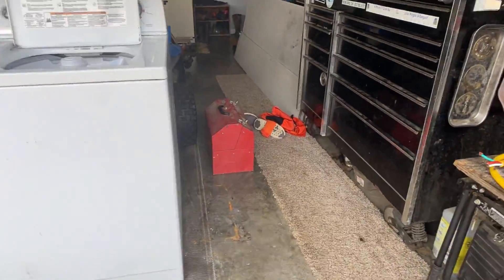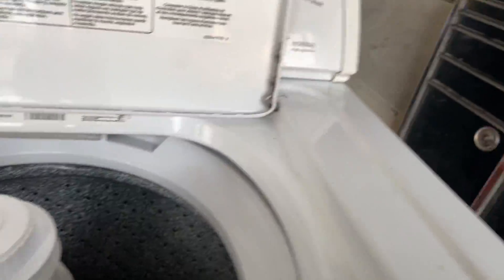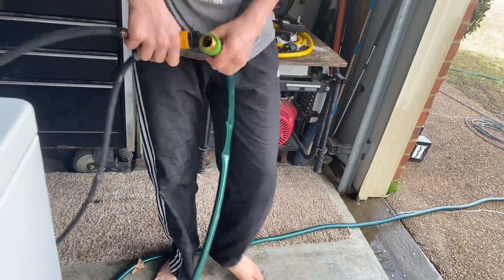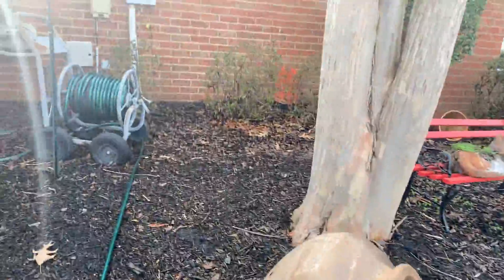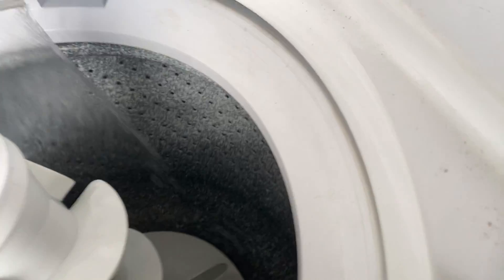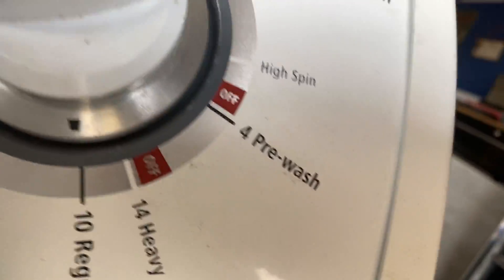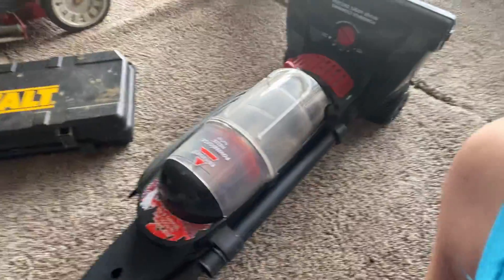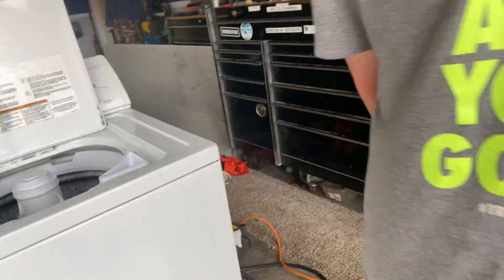Testing a washer machine that has not been used From 5 months ago